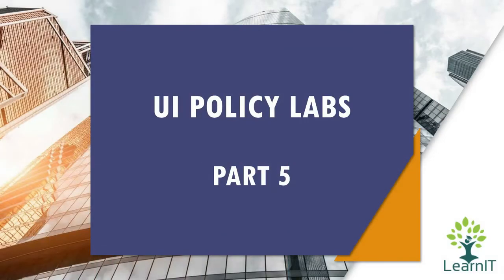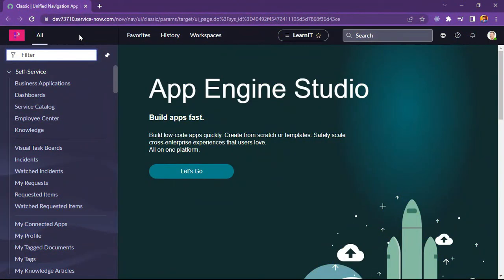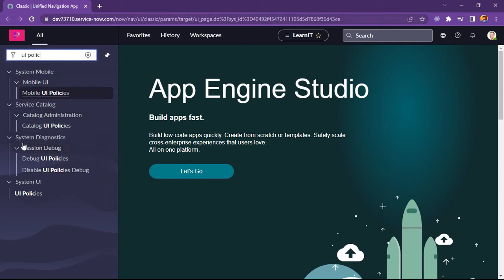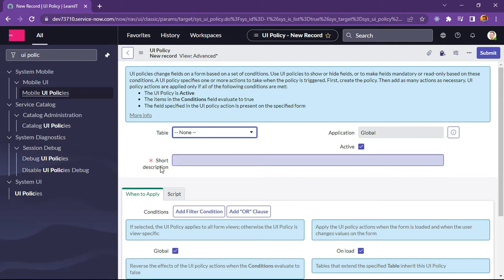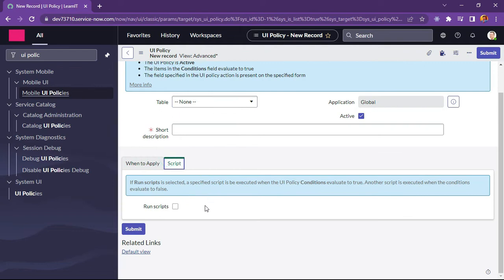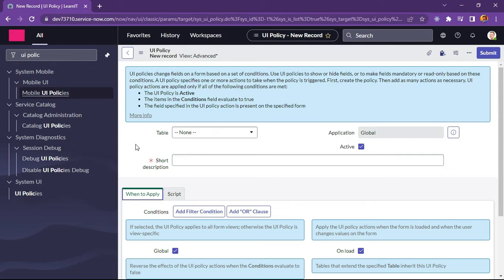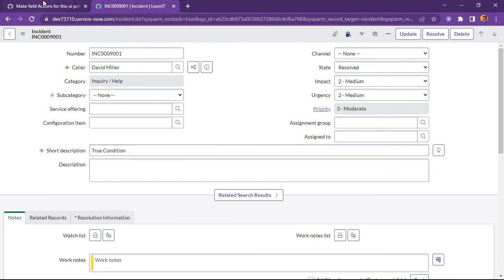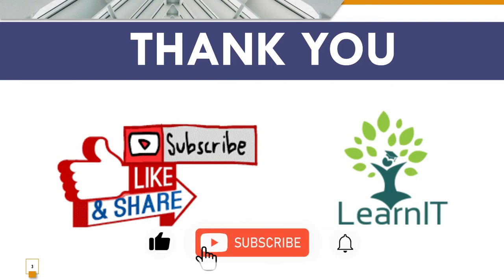S5: UI Policy Demo | What is UI Policies | ServiceNow